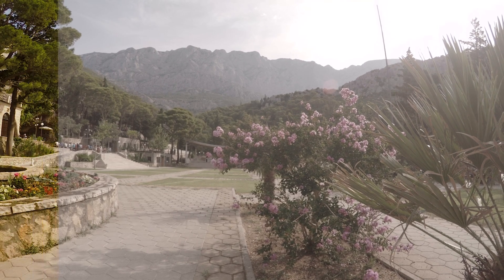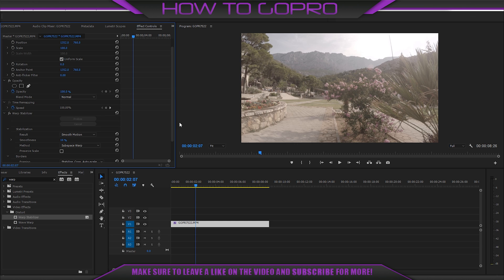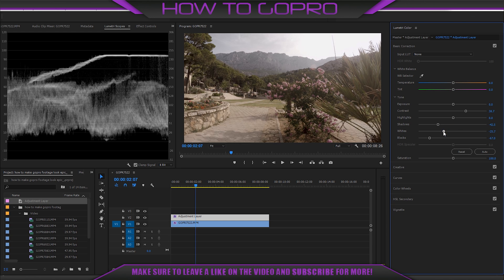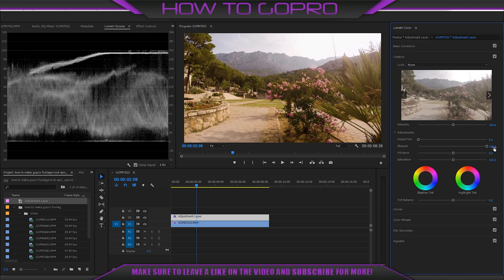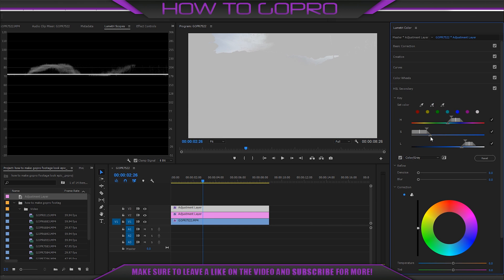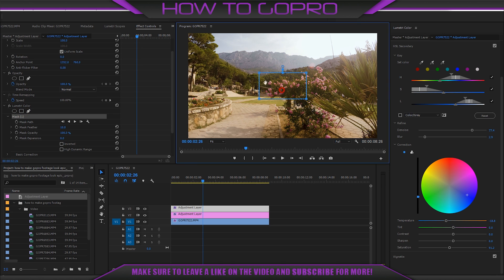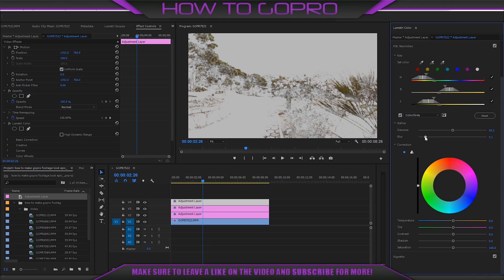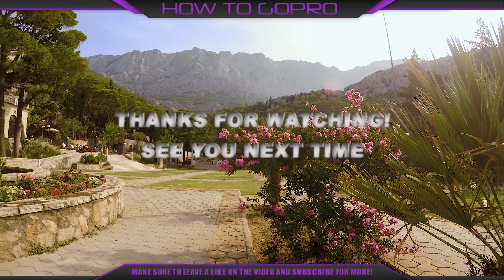How to Make GoPro/Action Camera/Drone Footage Look Awesome | Color Correction in Adobe Premiere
How to Make GoPro Footage Look Good (Color Correction / Grading) by How to GoPro Channel

Hello friends! Today I'm gonna show you how to Make GoPro Footage Look more Epic. For that i use Adobe Premiere Pro 2017 and color grading in Lumetri Color Effect. And let's get started. But you need to know, the first thing we have to do is set the correct settings before filming. I usually set Protune: Flat, 400 ISO, WB Native, Sharpness Low. The next thing is also very important and very few people talk about it. The weather must be shining, a lot of lights and the sky must be blue, not cloudy. And let's editing now...

♥♥♥ SUPPORT US! ♥♥♥